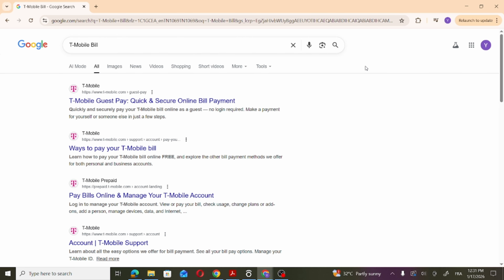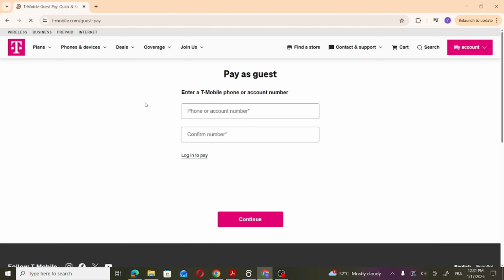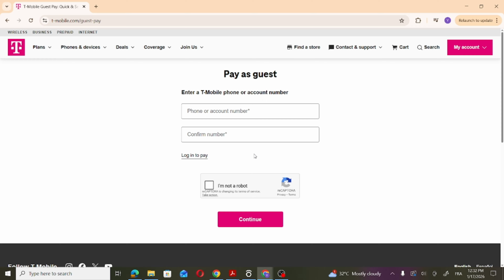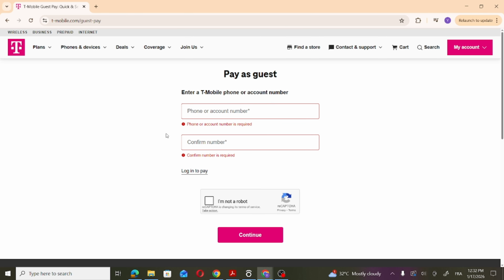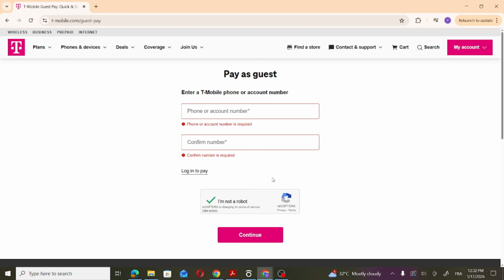How To Pay A T-Mobile Bill Step By Step 2026 (Full Guide)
"Hey there, in this tutorial, I’ll show you step by step how to pay your T-Mobile bill using easy and secure methods in 2026.